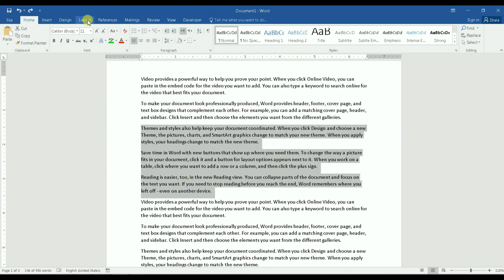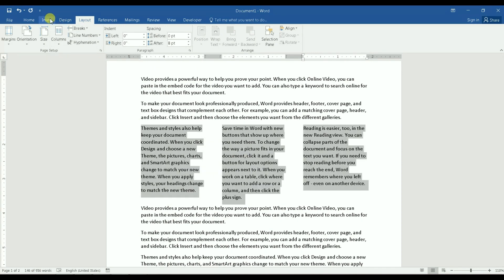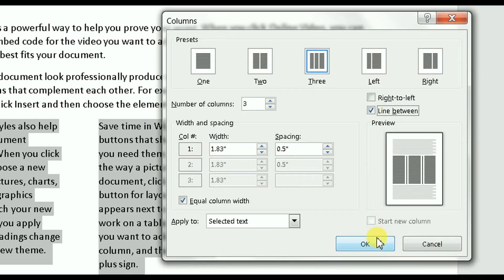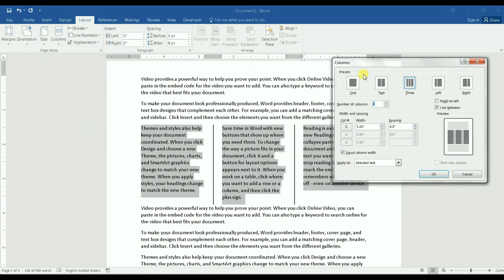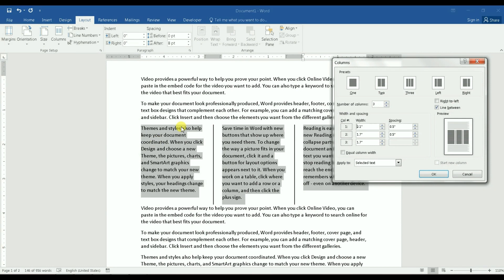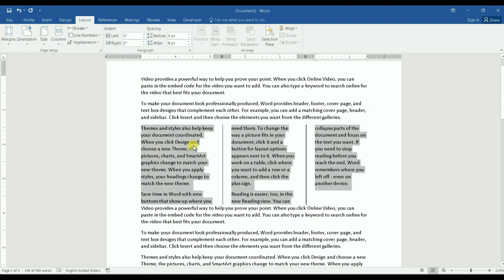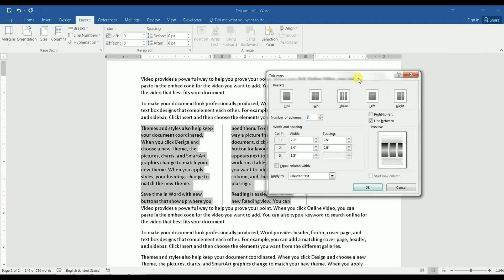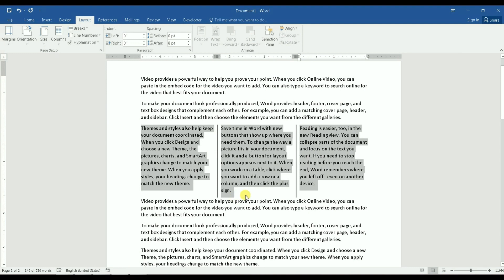How to Split Text into Columns - Word 2016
This video shows how to split a text into columns in word 2016. It also shows how to  add a line between columns, and how to change columns width.

I very much welcome your comments on the experience of watching my videos. Please let me hear any feedback to improve my videos.

1. Microsoft Office Home and Student 2019 | 1 device, Windows 10 PC/Mac Download:
2. OfficeSuite Home & Business 2020 – Lifetime license – Compatible with Microsoft® Office Word®, Excel® & PowerPoint® and Adobe® PDF for 1 Windows PC or laptop